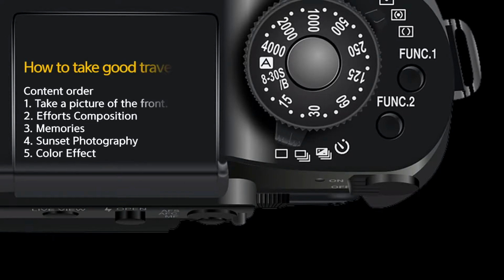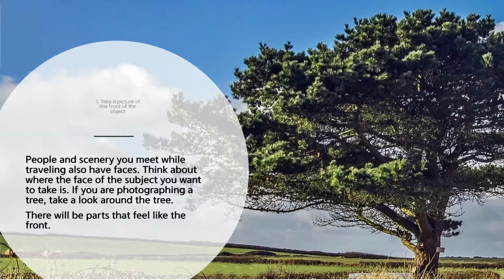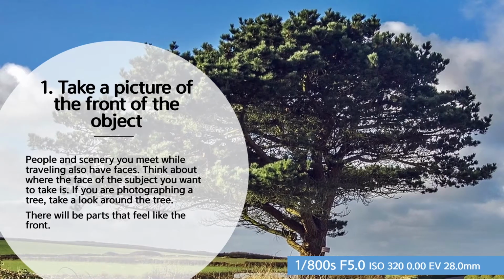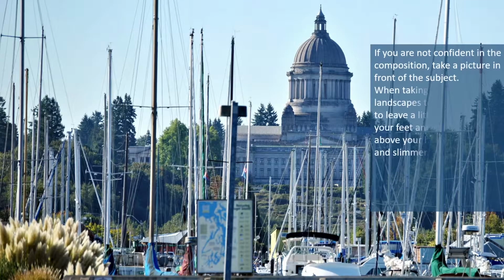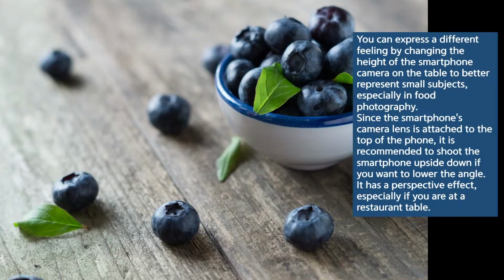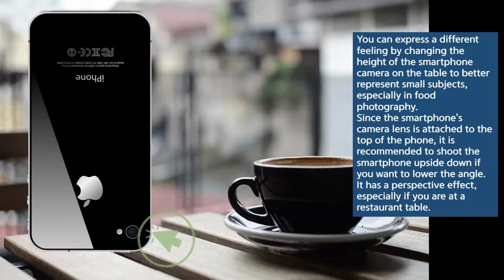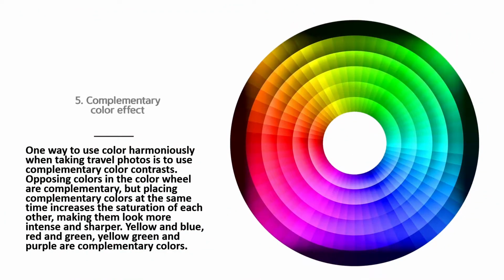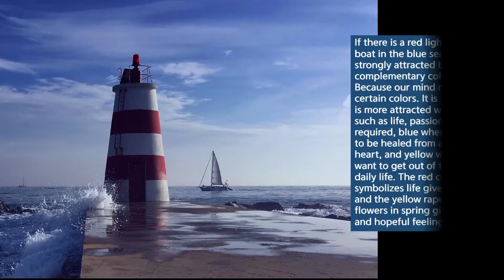How to take TRAVEL Photography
What is a travel photo? This refers to landscapes, portraits, food, and vacation photos. The more you know the pictures, the more you can take these pictures with your smartphone instead of a DSLR camera.
Today is the story of taking good travel photos. Here's how to take great travel photos. I hope this useful information will help you with your photos.
I hope this useful information will help you with your photography.

Every breathtaking picture has stories.
And, whether using the subject, artistic approach, or technical choice, there are countless ways in which photography tells a story.
Experience is the best teacher. To master the technically high depth of field for landscape or cloud photography, first, you need to go outside and take pictures.

🙋 Watch the video to see 🙋

00:00 - How to take amazing cloud photos
00:36​ - Bio-Greeting
01:49​ - the highlight of today's session
02:06 - Take a picture of the front.
02:56 - Efforts Composition
04:12 - Memories
05:33 - Sunset Photography
06:37 - Color Effect
10:05​ - Class Infor
10:43​ - Final Words